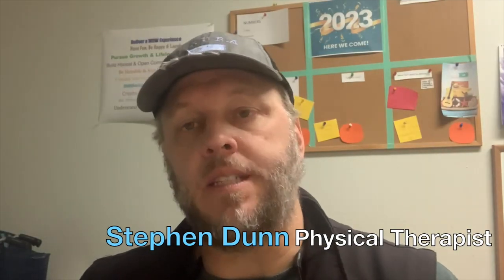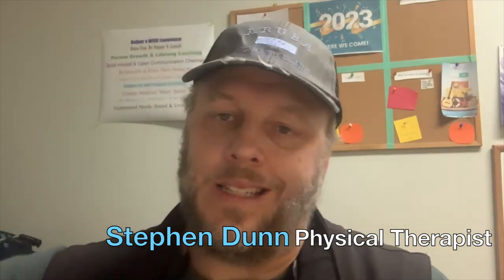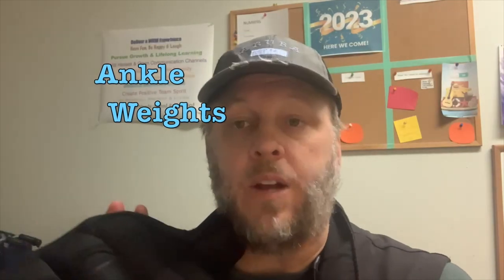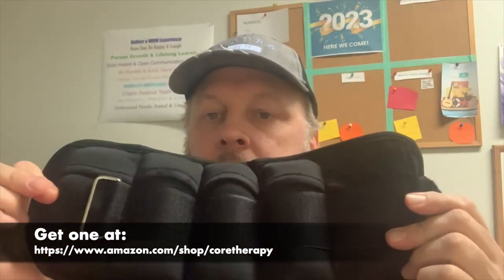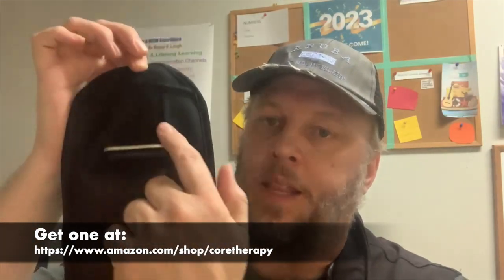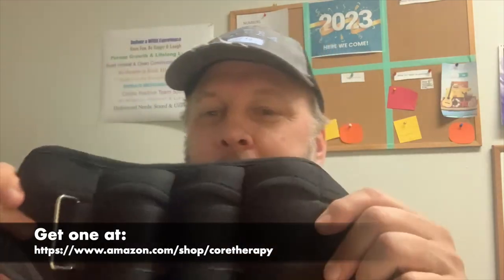Sportneer Adjustable Ankle Weight Amazon Review by a licensed Physical Therapist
Adjustable ankle weight 5 Star Review by a Licensed Physical Therapist.

“We Help People In Austin Stay Active, Fit, And Moving Away From Pain Pills And Surgery To A Healthier Lifestyle.”